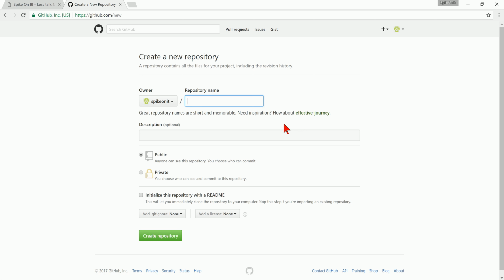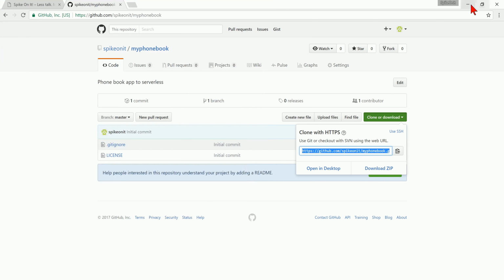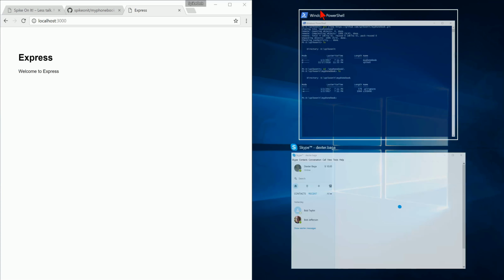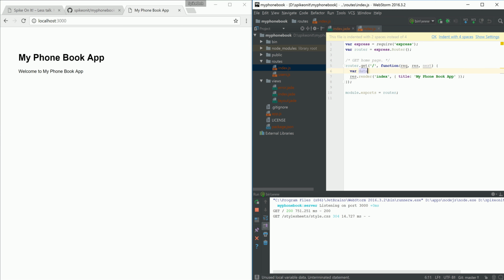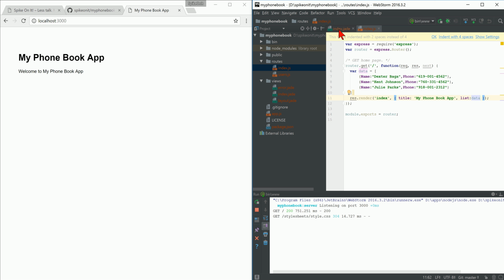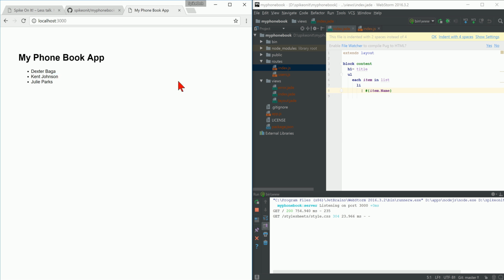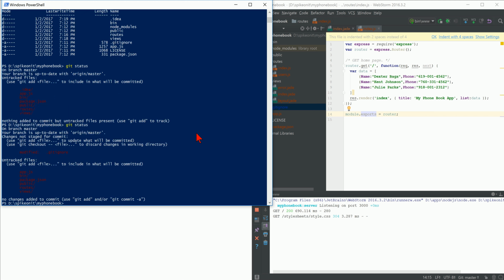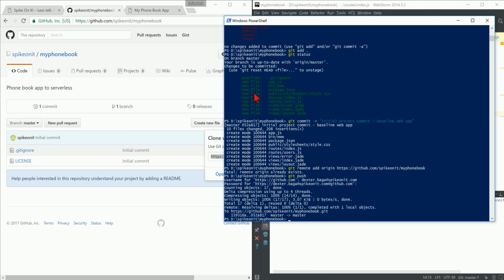Node.js + Express Web App To Serverless App - Spike #1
Built web app that I will be using to learn how to transform a nodejs web app into a serverless app.